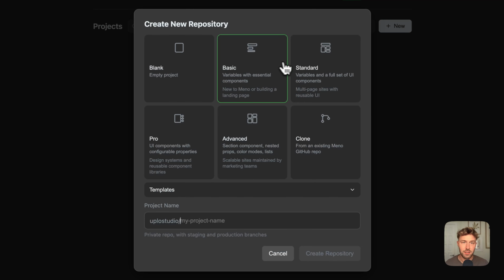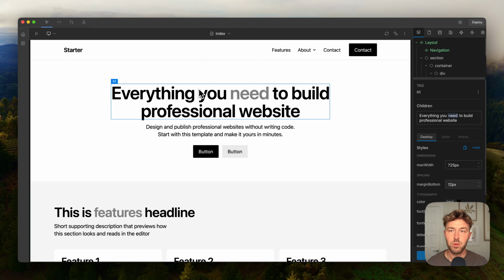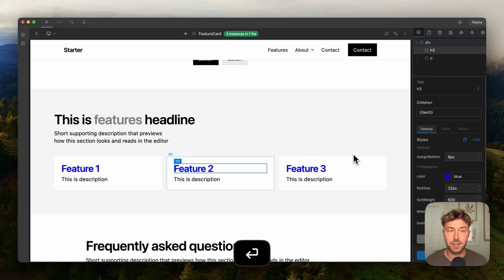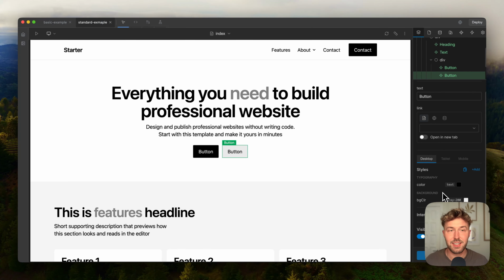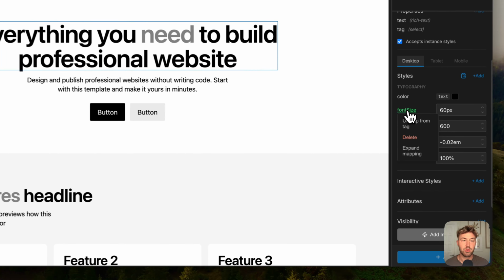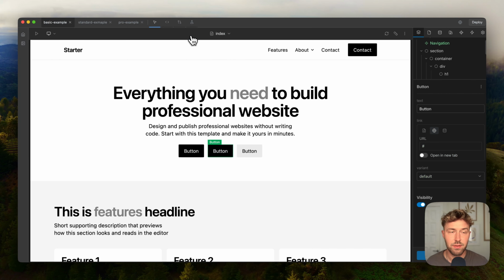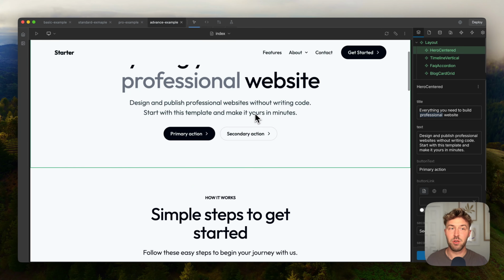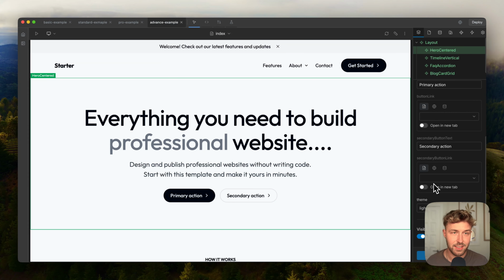Meno Starters Explained | Basic Standard Pro and Advanced